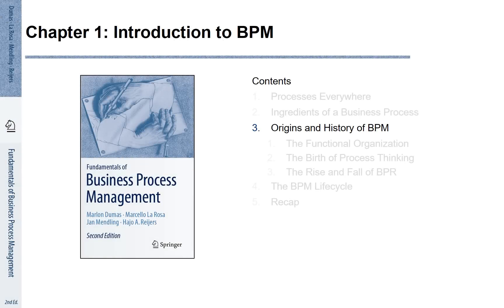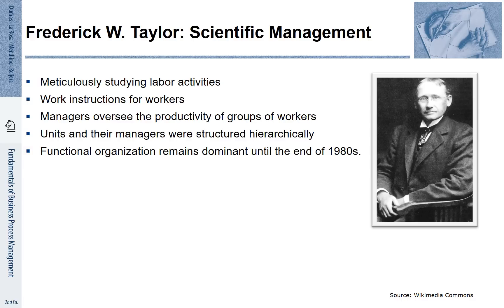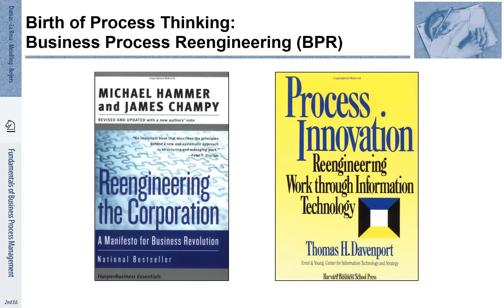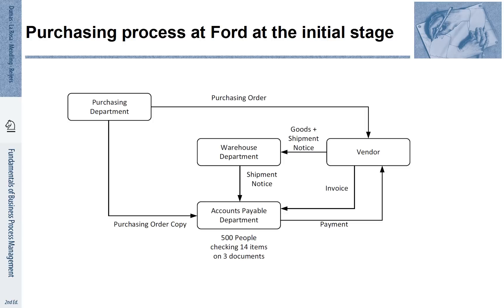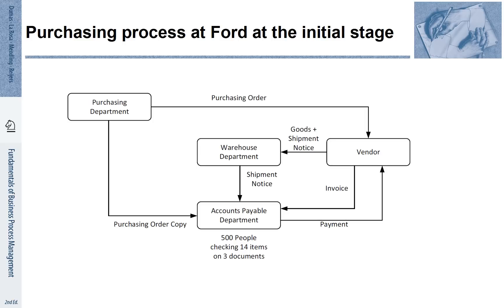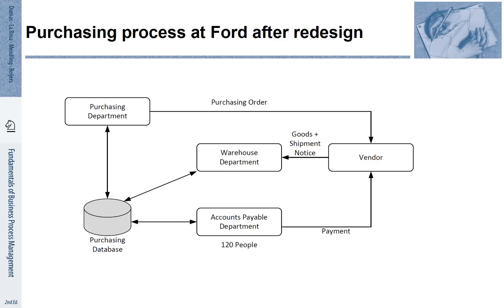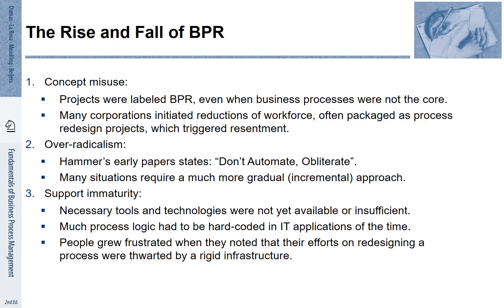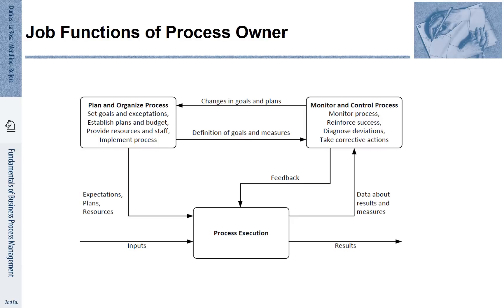FBPM-1.3.: Fundamentals of Business Process Management (BPM) - Origins and History of BPM